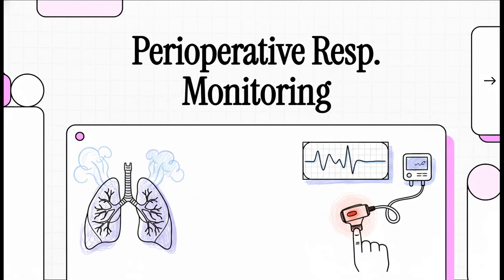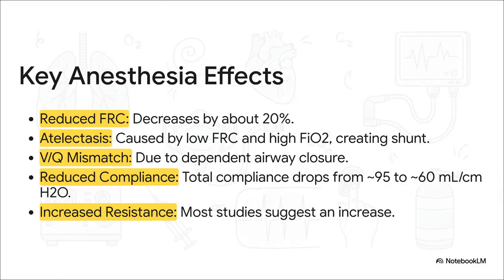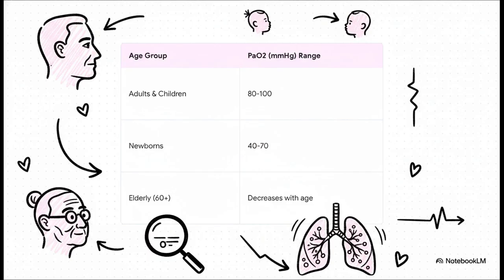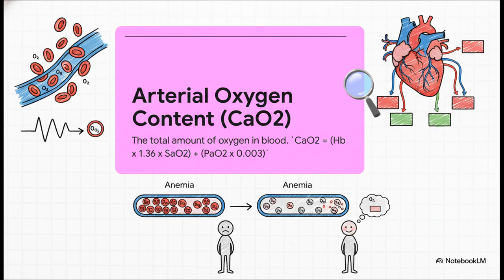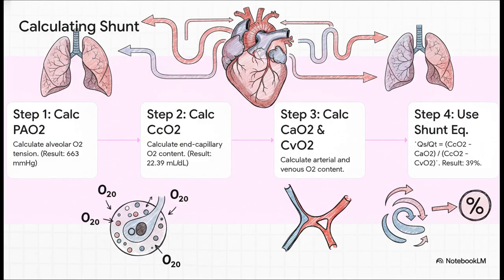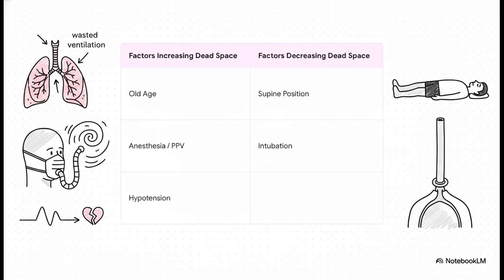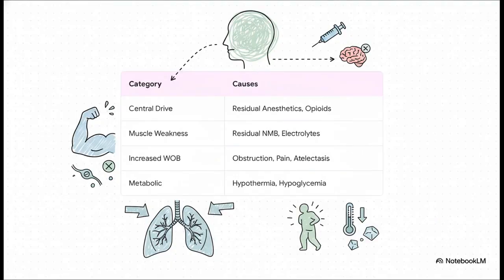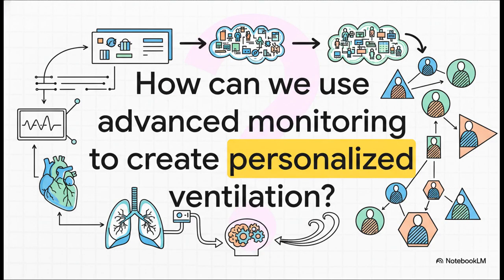125😮‍💨Perioperative Respiratory Physiology & Monitoring 🫁ABG to Capnography from OR to ICU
📌From pre-op to intra-op, PACU, and ICU, this video walks you through perioperative respiratory physiology and monitoring 🫁✨

In this video, we cover:
1. Inspired gas monitoring and breathing circuit safety checks 🔍
2. Circuit leaks, disconnections, and obstructions recognition 🚨
3. Blood gas monitoring including temperature correction and interpretation 🌡️
4. Oxygenation assessment: PaO2, SpO2, A–a gradient, and P/F ratio 📈
5. Ventilation monitoring: PaCO2, ETCO2 waveforms, and dead space ratio (VD/VT) 💨
6. Positive pressure ventilation and lung mechanics: PIP, Pplat, PEEP, auto-PEEP ⚙️
7. Airway instrumentation issues after intubation and PACU respiratory management 🚑
Perfect for anesthesia residents, ICU rotations, and anyone who wants a practical, step-by-step approach 🙌
We focus on what to monitor, how to interpret changes, and how to respond clinically 🔥